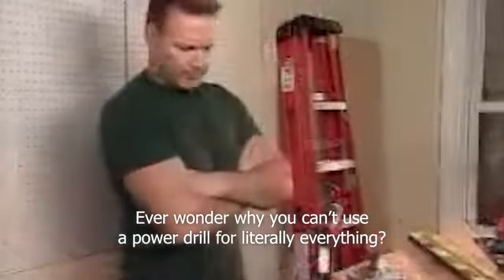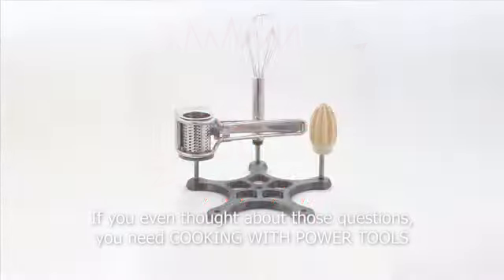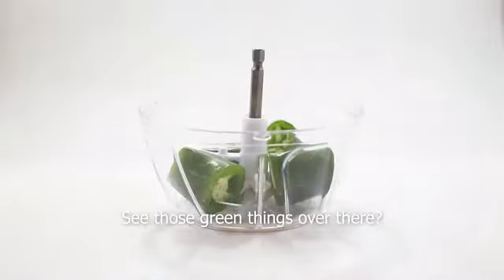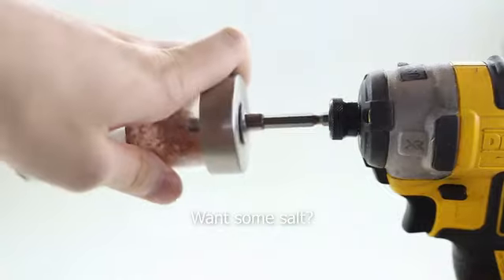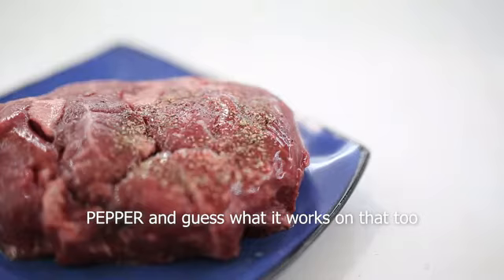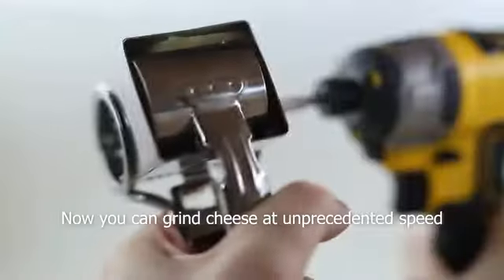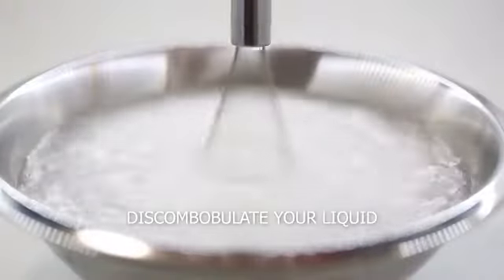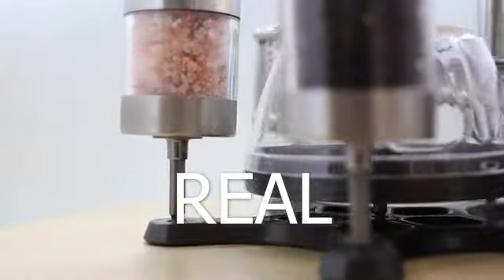Cooking With Power Tools, Cooking With Power Tools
Cooking With Power Tools by Cooking With Power Tools  Kickstarter

Cooking with Power Tools is a set of six awesome attachments for any power drill or driver that let you perform basic kitchen tasks up to thirteen million times faster. All accessories are durable, machine washable, and designed to stand up to the extreme power of your drill. Here's what this awesome set lets you do:

THE GRATER - You might think you could grate cheese before, but you haven’t seen the industrial quantities of cheese your power drill is capable of dumping out in mere seconds.

THE MIXER - Stainless steel egg beater. It doesn’t just beat eggs. It beats YOU. Wait, no it doesn't. I don't know, it mixes stuff, you get it.

THE BLENDER - Tempered food processor. Instantly dices and shreds vegetables, meats, rocks, or anything else you might want to eat.

THE GRINDERS - Stainless steel salt and pepper grinders. You can even use them by hand if you are feeling rustic.

THE JUICER - Rock solid fruit squeezer. Use it to effortlessly liquify annoying orbs such as lemons, oranges, and human skulls into incredibly delicious juice. Machined from all natural beechwood for it's resistance to the citric acid found in your fruits.

Every item in the Cooking with Power Tools set was designed with the power of your drill in mind. We started with designs that can be used by hand - but quickly realized that they couldn't handle the POWER! Many plastic components inside typical kitchen appliances just don't hold up, especially in tools meant to last forever. Instead, we opted for stainless steel, ceramics, and hardwood for every load bearing part. The end result? These aren't just the only kitchen appliances that let you use your drill - they'll be the strongest appliances in your kitchen in general.

I designed this set because I was tired of my kitchen being crowded with lots of low power electric appliances, each with their own cord or battery when I had a great drill that could do all of their jobs better. If you think this could make your kitchen more fun, or if you know someone who loves power tools a bit more than they love cooking, please consider backing! I know this set has become a key part of my cooking routine, and I hope it can be part of yours, too.

Risks and challenges
Cooking up 6 high quality tools is no easy feat - but we've done the hard work already. Suppliers for every single component have been located, and we have tons of experience on tap managing projects similar to this one - from manufacturing to fulfillment.

Learn about accountability on Kickstarter
Environmental commitments
Visit our Environmental Resources Center to learn how Kickstarter encourages sustainable practices.
Long-lasting design
The simplicity of appliances powered by the drill you already own means you won't need to worry about yet another a battery losing its capacity, a charger being lost, or a motor burning out.

Reusability and recyclability
Unlike other powered kitchen appliances - these will grow with you. Whether your driver was made 60 years ago or 60 years from now, it will work with every one of these appliances. For once, you can invest in something that goes BRRRRRR that won't eventually be obsolete!